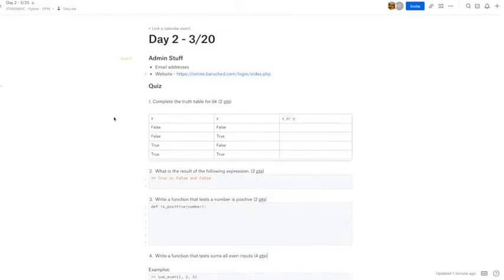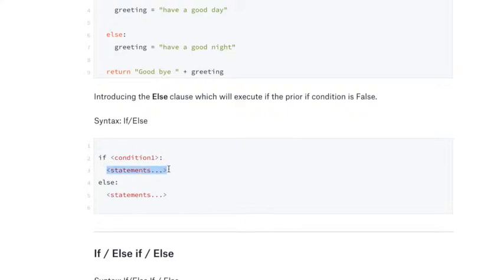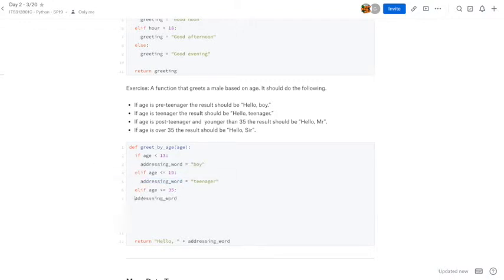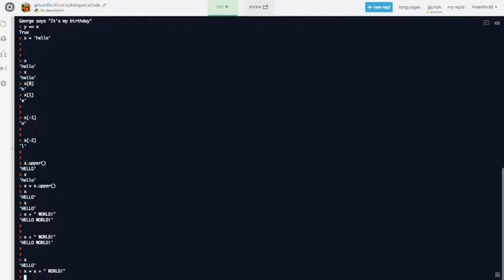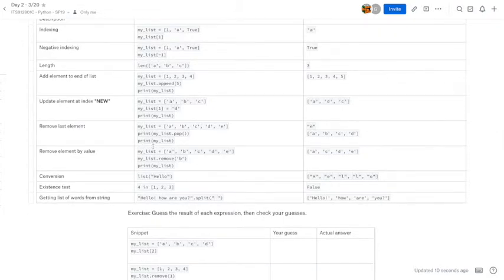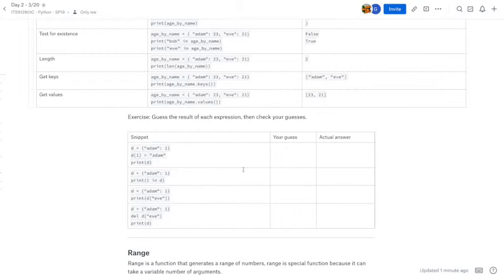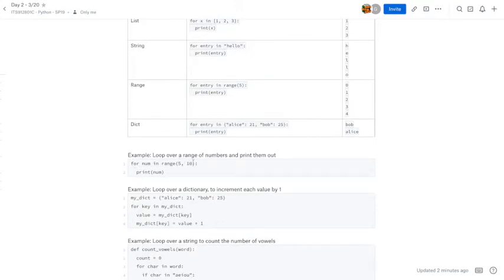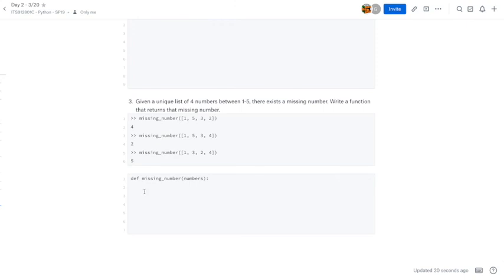ITS912801C Python SP19 - Day 2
Corresponding material